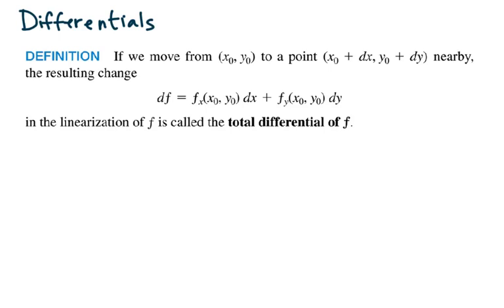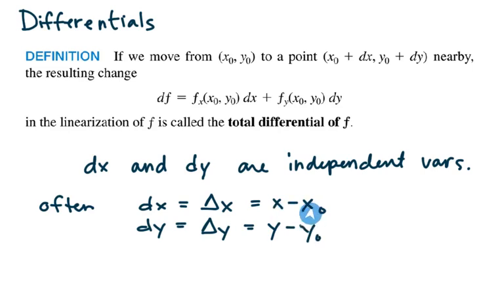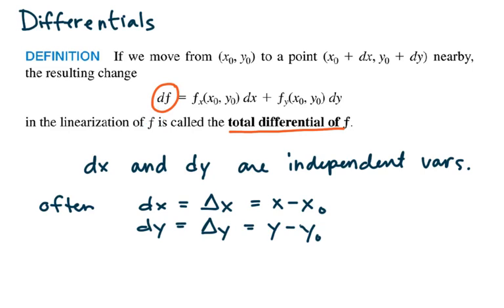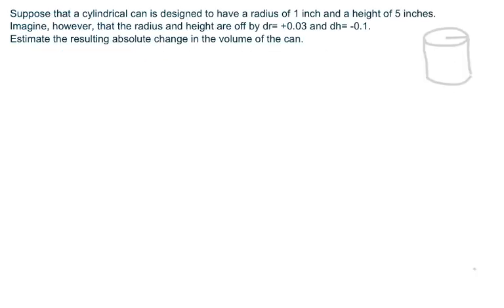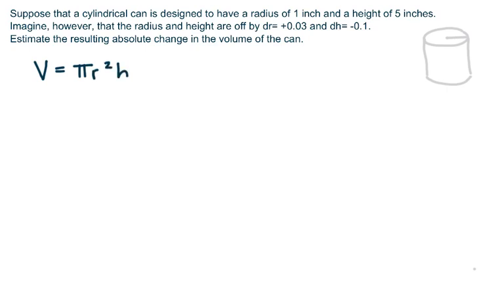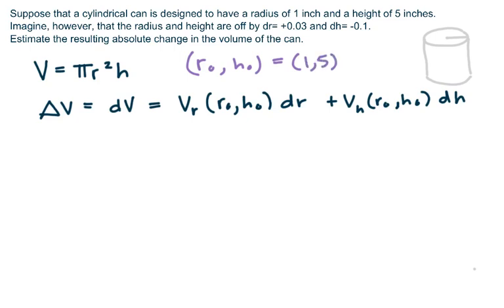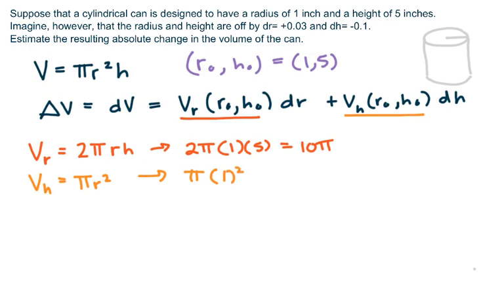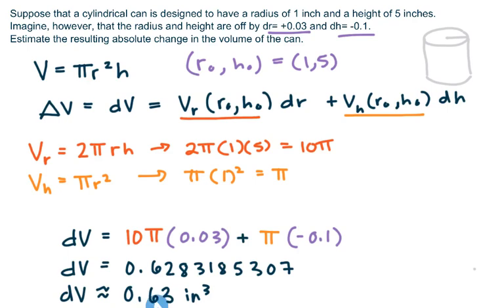MAT273 - Calc3 - 14.6f Differentials, estimate the resulting absolute change in volume